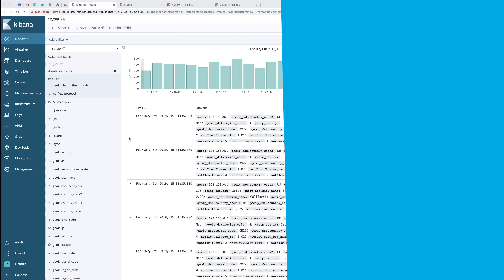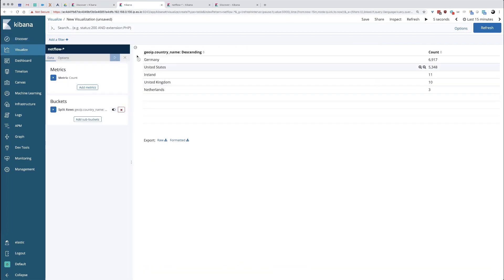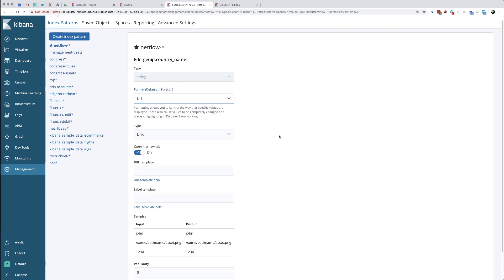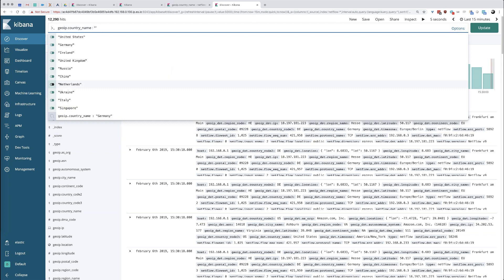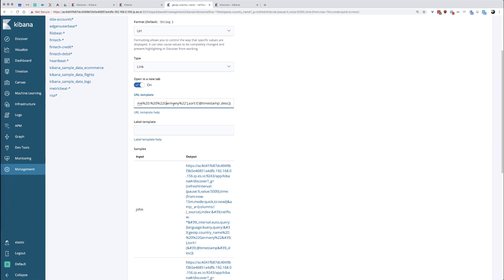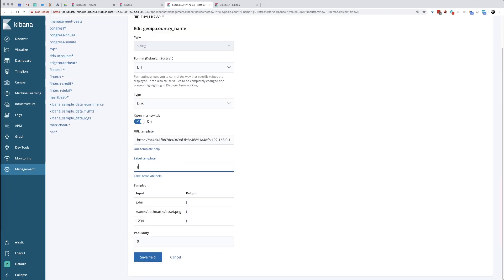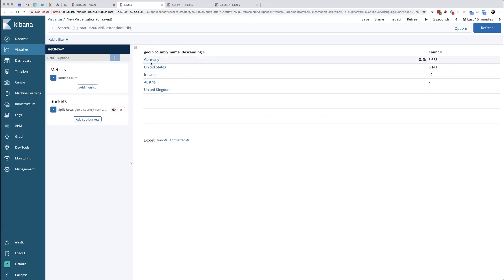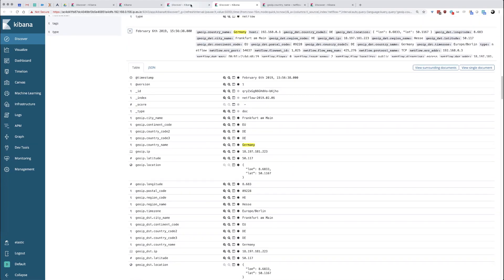Creating Drilldowns in Kibana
In this Kibana demo, we cover how to create dynamic links to other dashboards in your visualization by changing the index pattern.